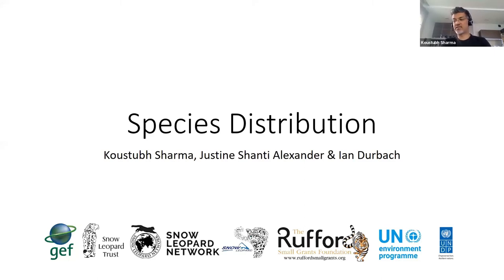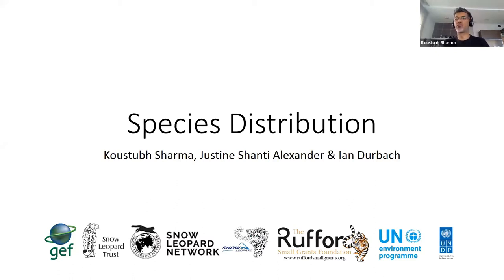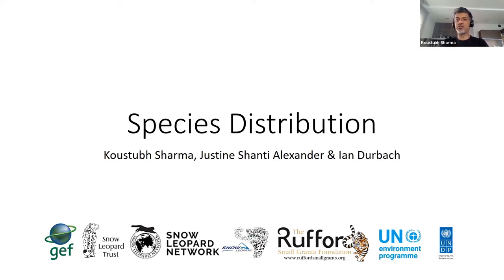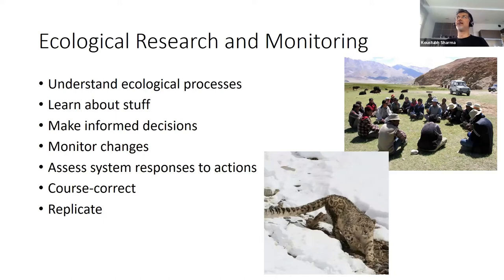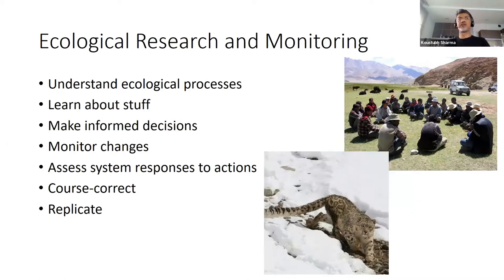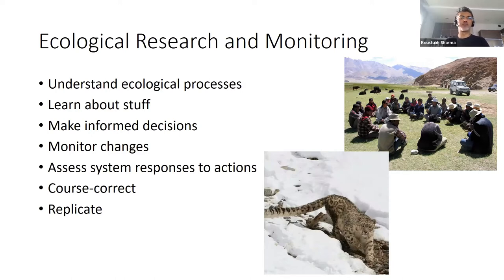Module 6 - Session 1.2: Species distribution